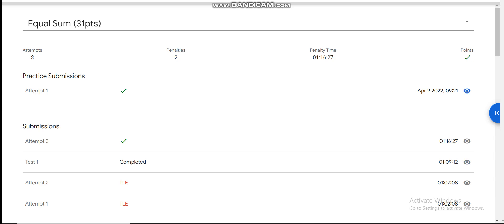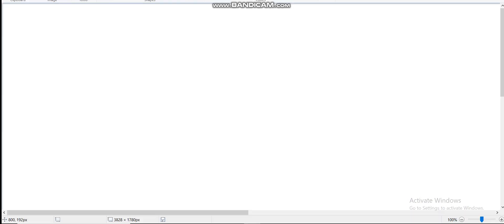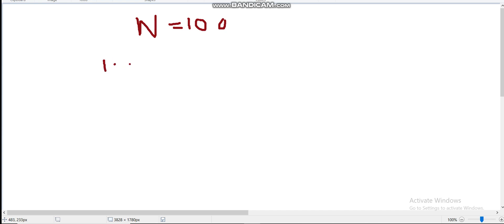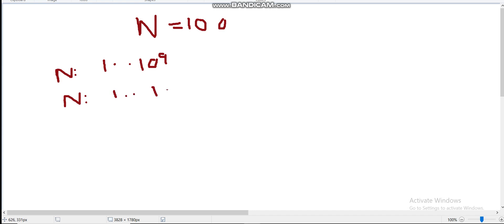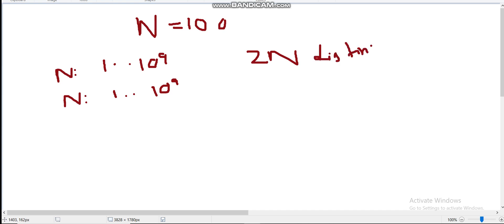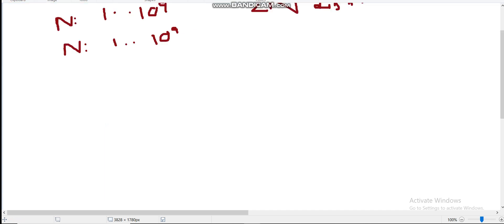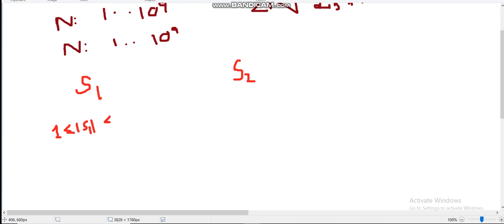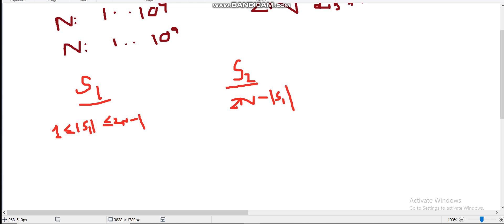Equal Sum(Google Codejam Round 1A)